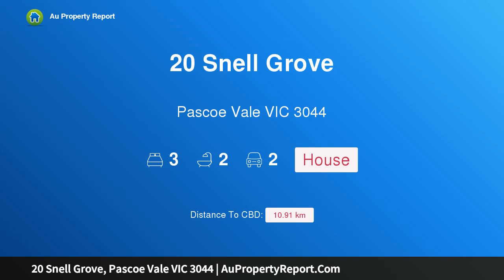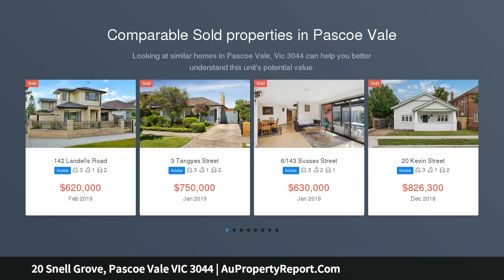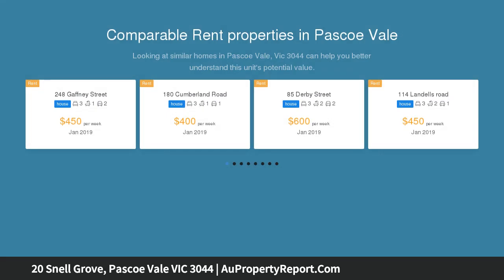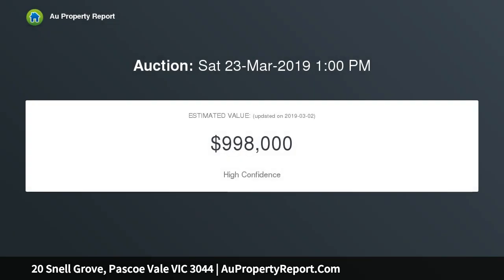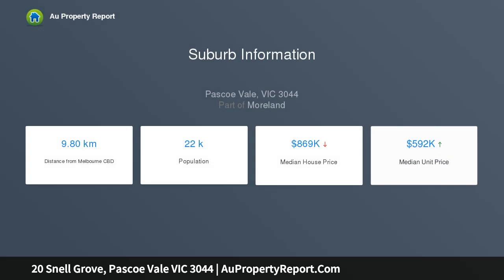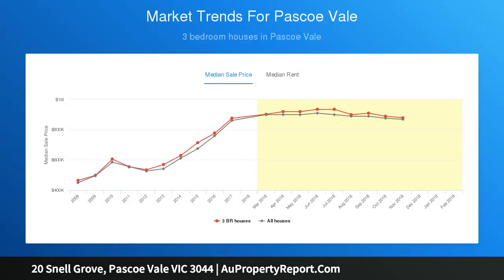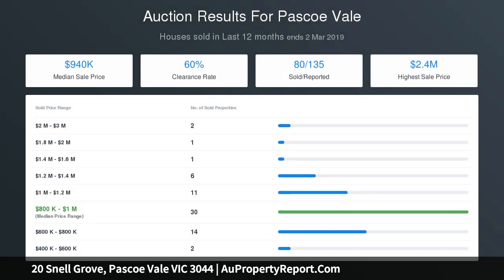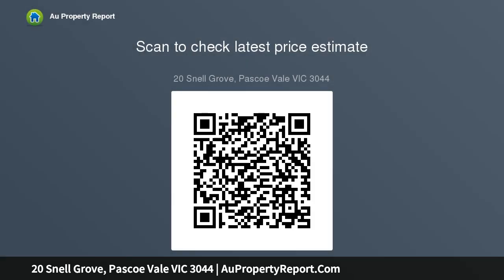20 Snell Grove, Pascoe Vale VIC 3044 | AuPropertyReport.Com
20 Snell Grove, Pascoe Vale VIC 3044
Property Type: house
Bedrooms: 3
Bathrooms: 3
Car Space: 2
RENOVATION DELIGHT